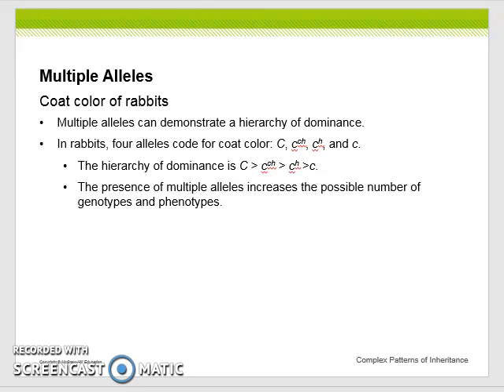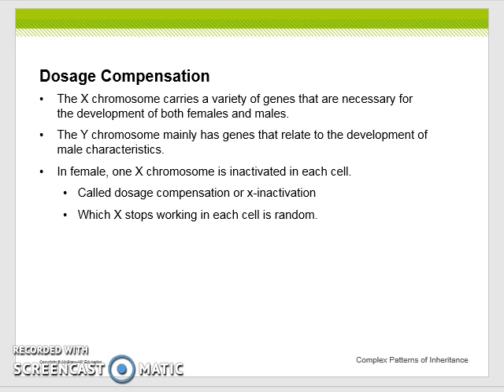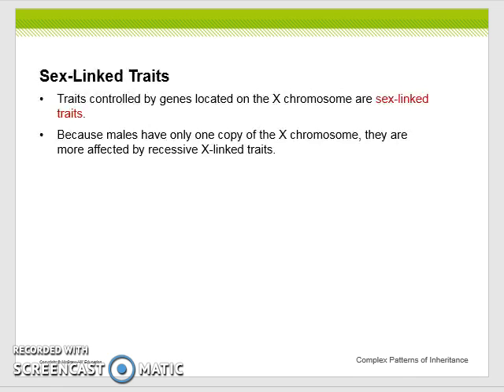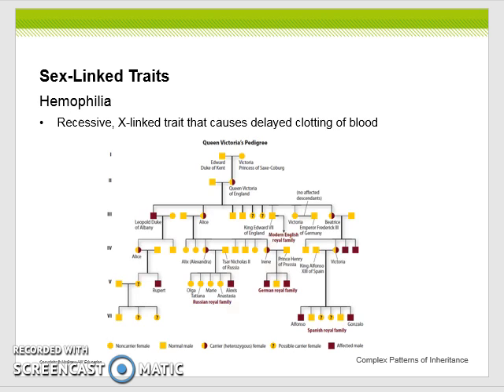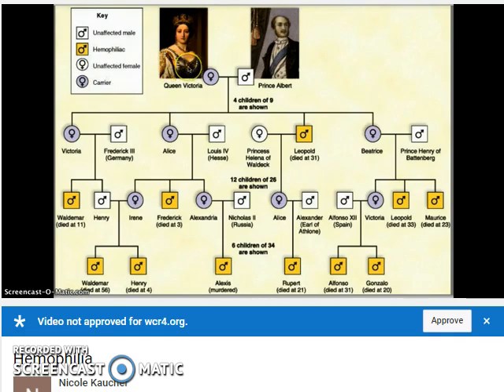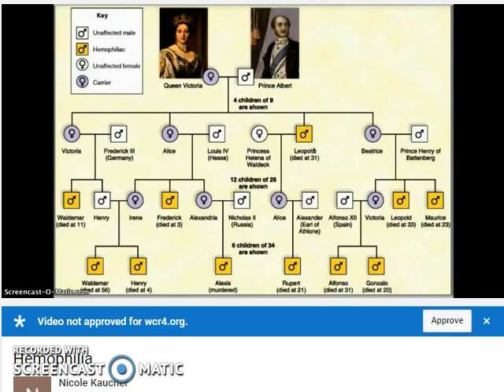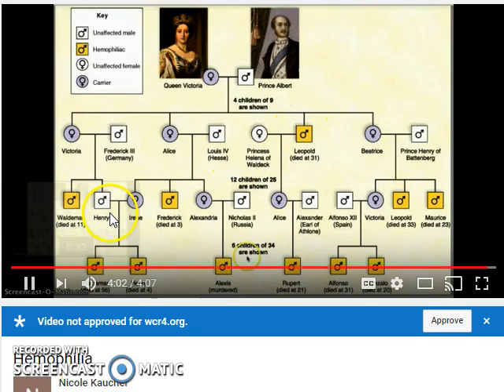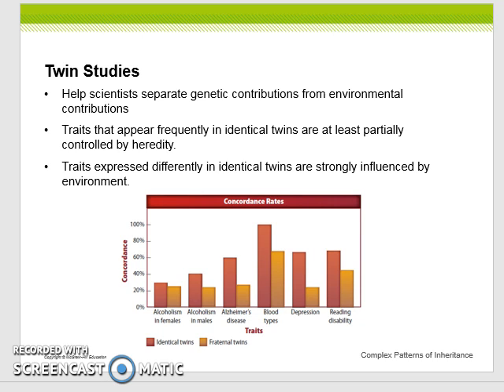BIO 11 2 part two